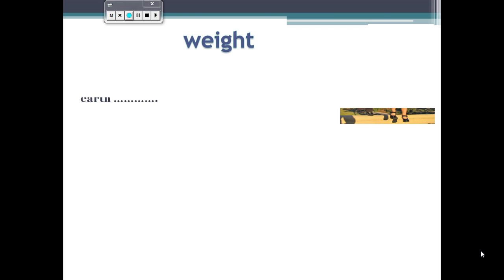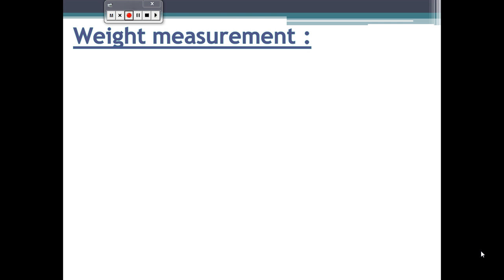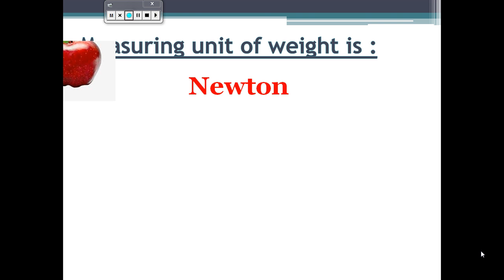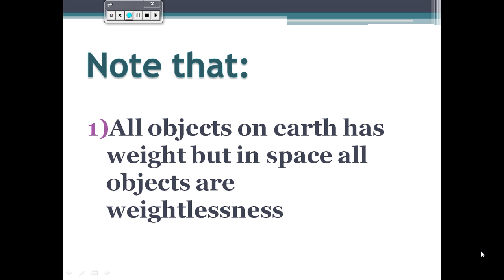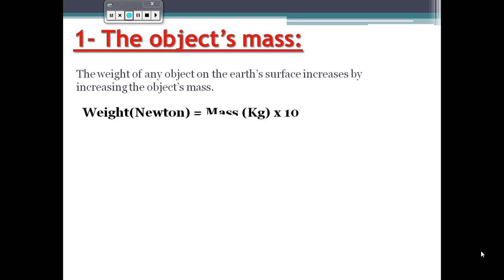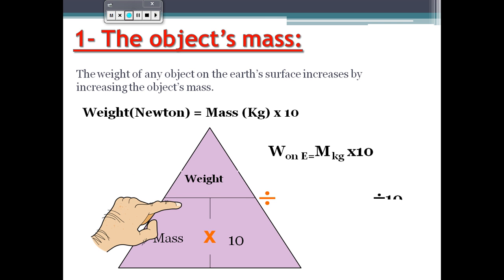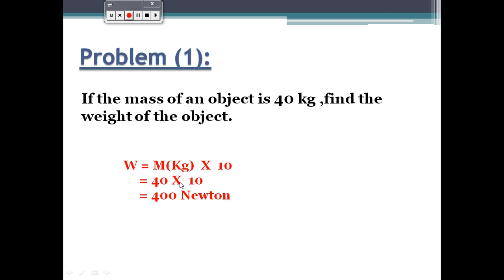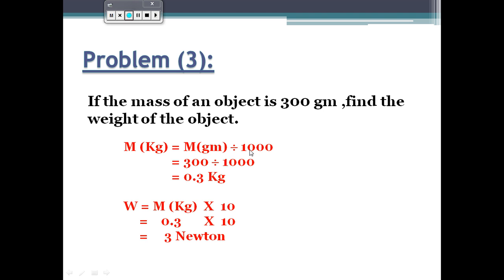prim 6 1stL 1 part 2 mass&weight